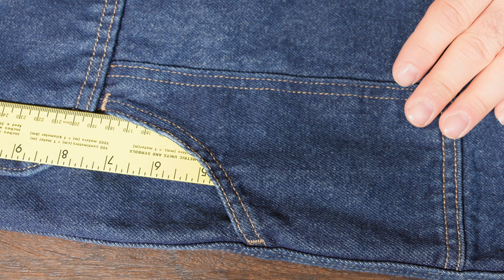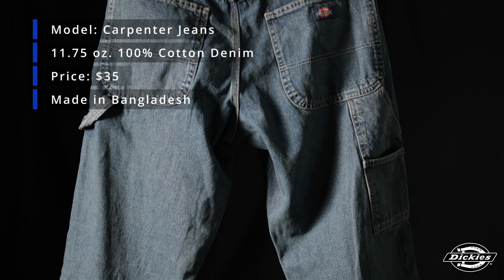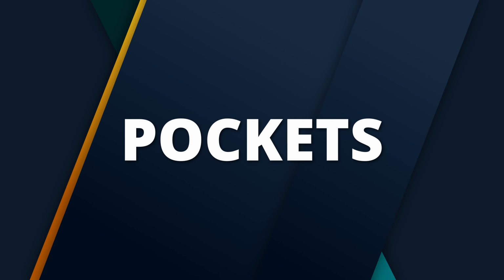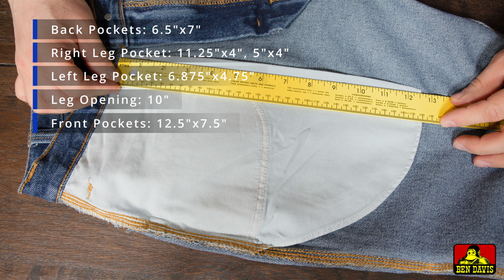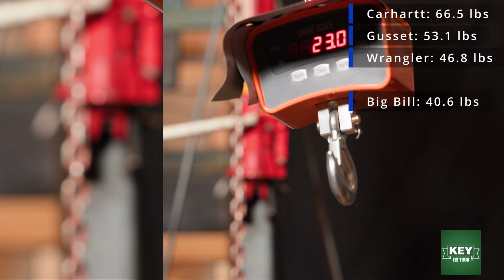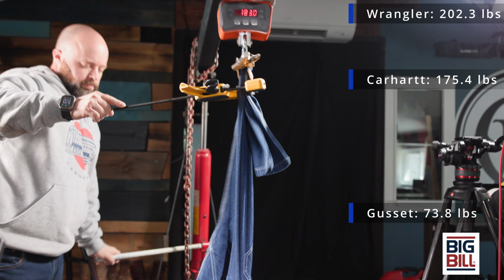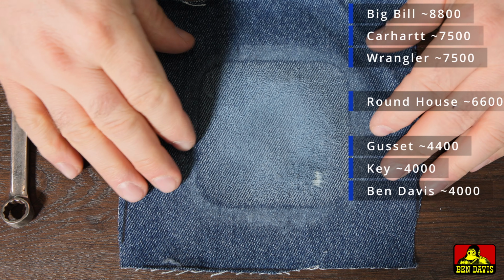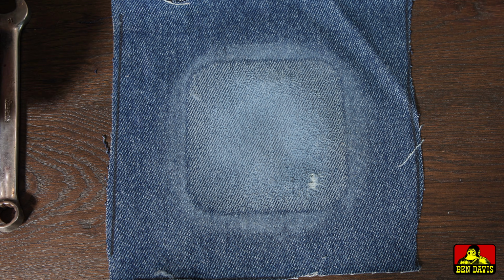Who makes the TOUGHEST work jeans in 2026?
While stretchy work jeans dominate the market, there are plenty of us who prefer old-school 100% cotton jeans. I bought ten cotton carpenter jeans from different workwear companies and put them through a series of tests to see which ones are best.
Like with anything, your personal preference might make one of these jeans a better fit for your application. Some have lots of pockets, others have reinforcements, so the best work jeans for you may not be ones I pick as the winners.

Like that hat?

BEST OF THE BEST (This list is continually updated)
BUDGET WORKWEAR

Timestamps:
0:00 Work Jeans
1:04 The Contenders
7:25 Stitching
8:31 Pockets
12:50 Belt Loop Test
15:37 Breathability Test
16:45 Leg Pull Test
19:45 Penetration Test
20:44 Abrasion Test
21:59 Hammer Loop Test
23:51 Conclusions

Reviews of high-quality workwear, boots, and clothing for men to help you own better and own less. I've been working with my hands for my entire life as a mechanic, tow truck driver, and eventually a licensed electrician. Being a blue collar guy, I look for certain elements in a product: is it durable? Is it high-quality? Will it perform well over its service life? Whether boots, pants, jackets, or tools I believe it's best to buy once and cry once by getting the best you can afford. With so many options these days, choosing the best product can become a difficult decision, but that's where I come in. Helping you stay stylish, rugged, and handsome.
I don't care where it's made as long as it's made well and allows you to own less and own better.